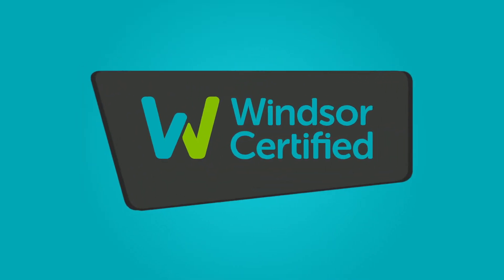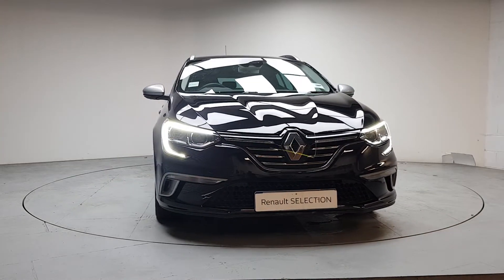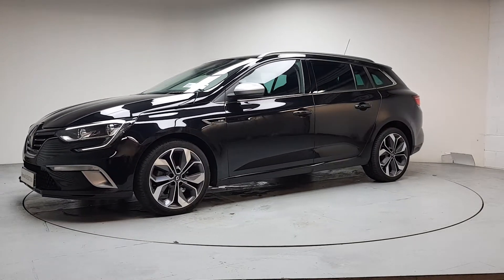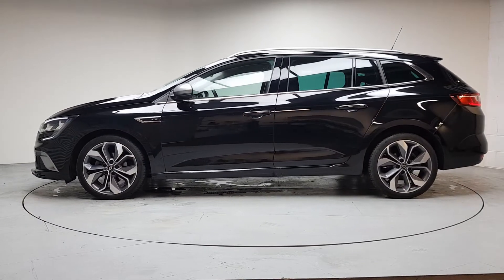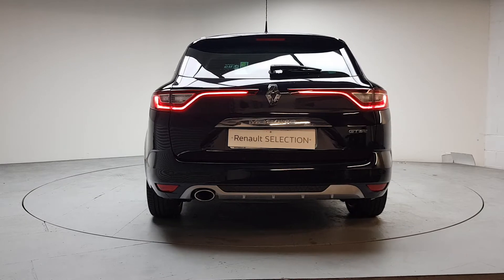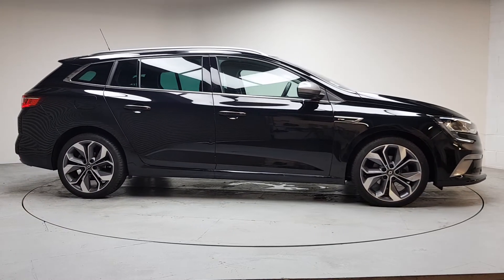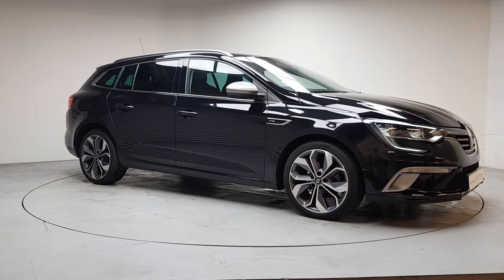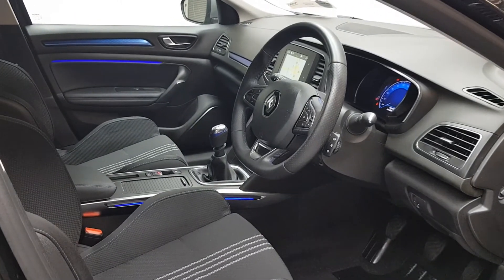192D17790 - 2019 Renault Megane STSPORT TOURER GT LINE 23,765